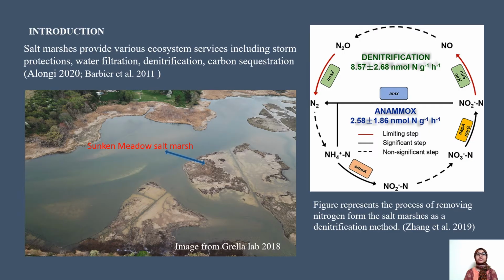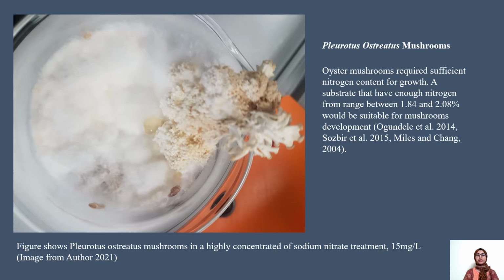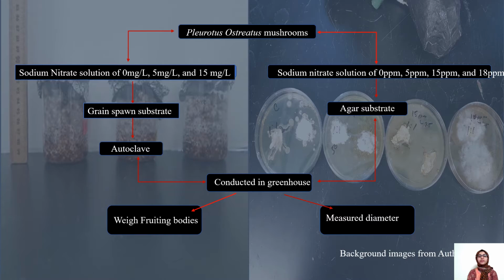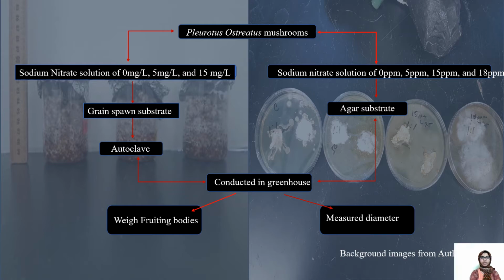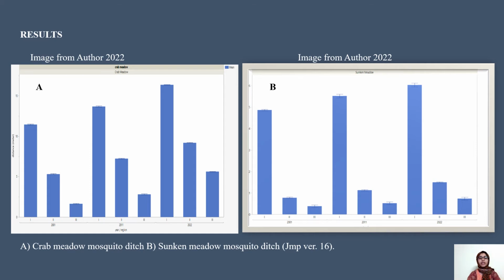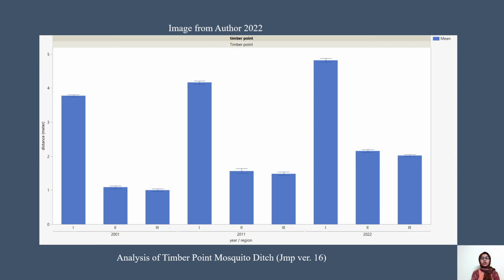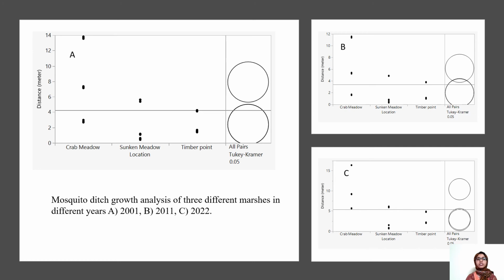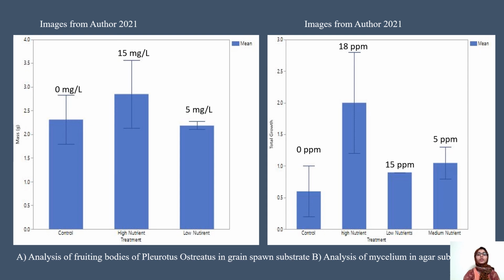NYSSEF 2022 registered Earth and Environmental Science _ Muneeza Fatima